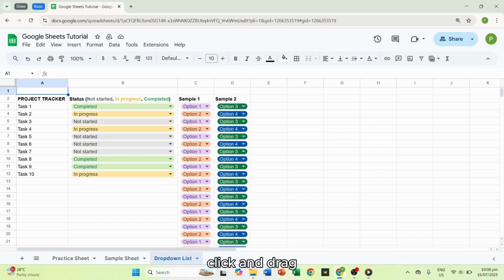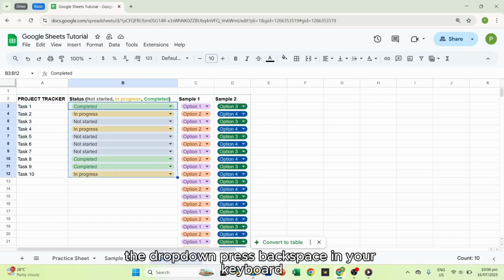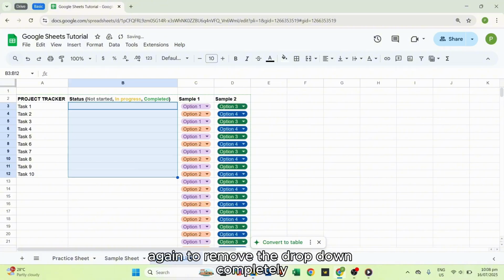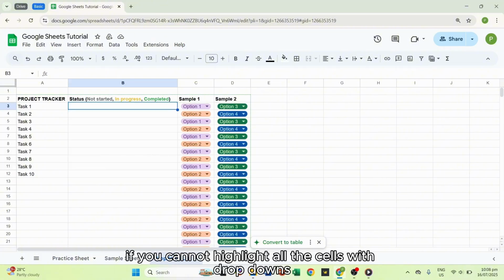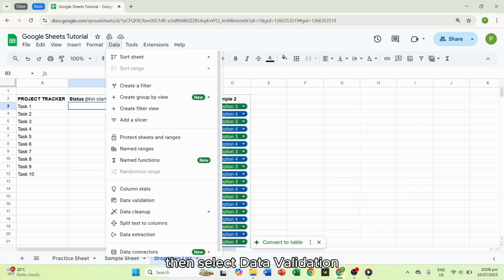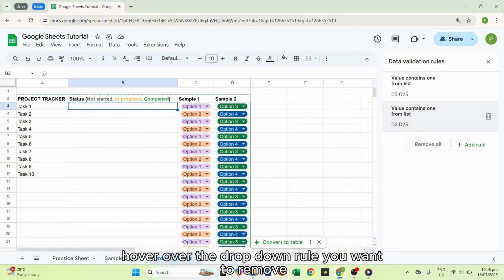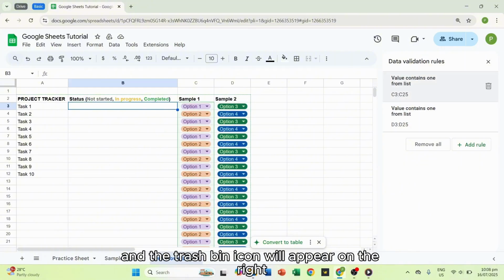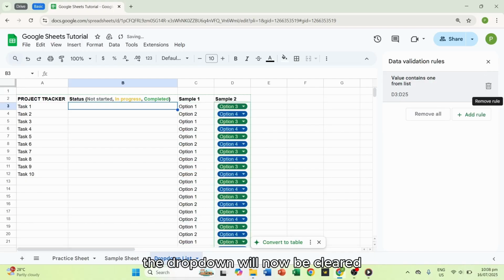How to Remove Dropdown in Google Sheets [Quick Guide]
Learn how to delete dropdowns in Google Sheets by clearing data validation. This tutorial covers how to remove single or multiple dropdown lists from selected cells.